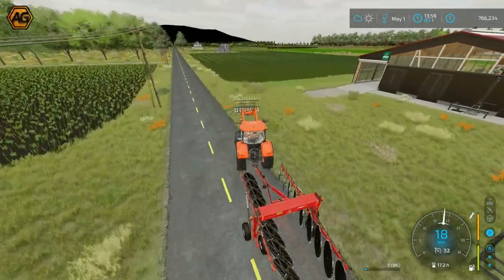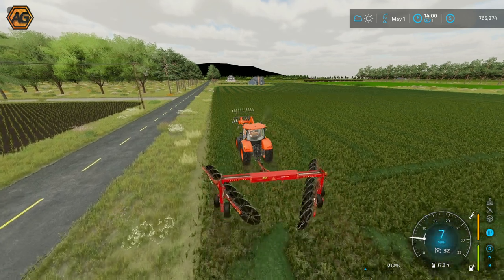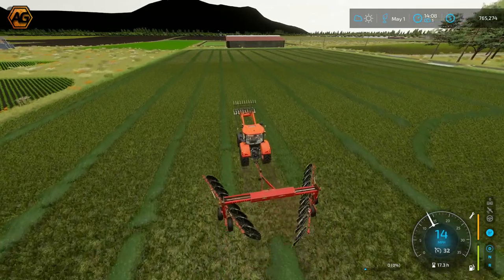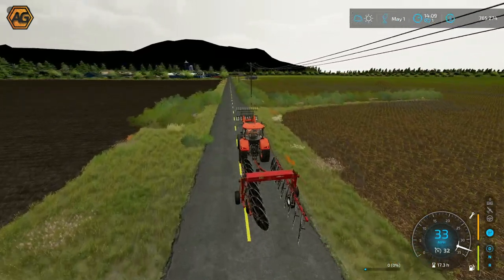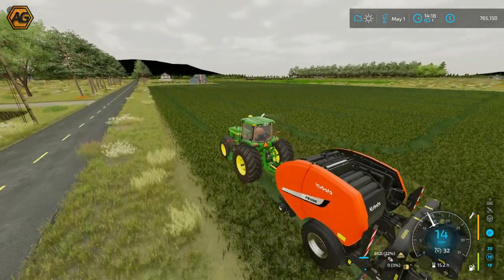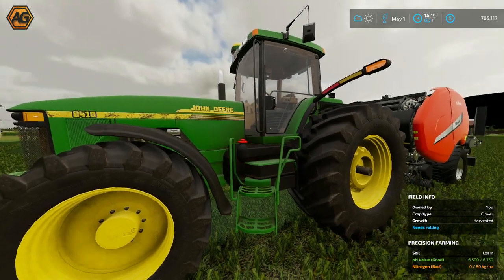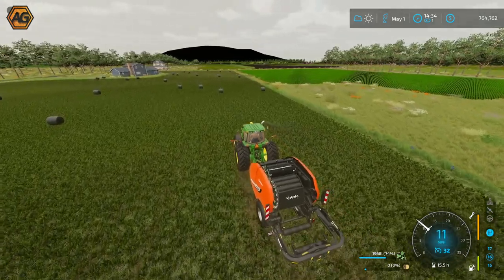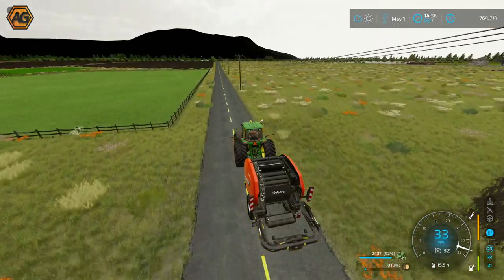MOWING CLOVER HAY - The Canadian Cattle Farmer - Episode 41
The Clover is finally ready to for mowing and making into some hay.

Chilliwack is a  4x map from Chumpy Farmer. Set around the town of Chilliwack, British Columbia, it features a huge number of fields and gives a great amount of variety for building your own farm yard and expanding fields.

The map is a 4x (4km x 4km) and is PC only.

Check out the AutoDrive Creators discord for new auto drive networks